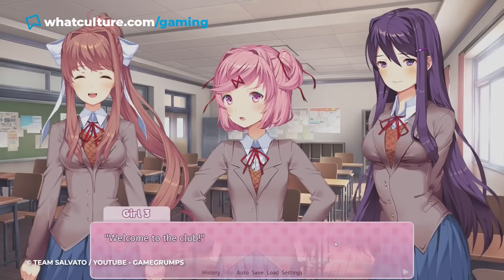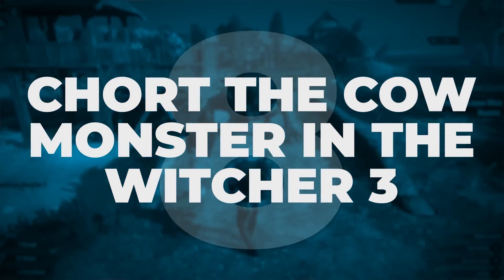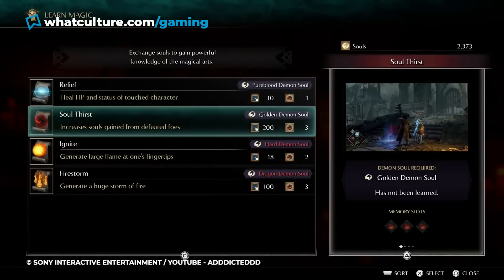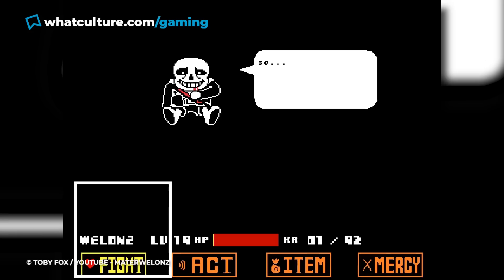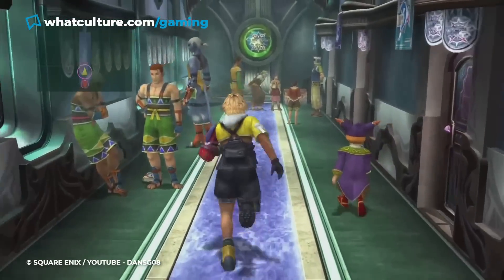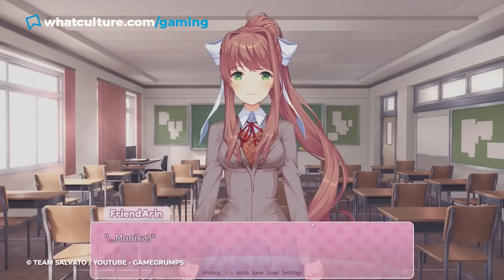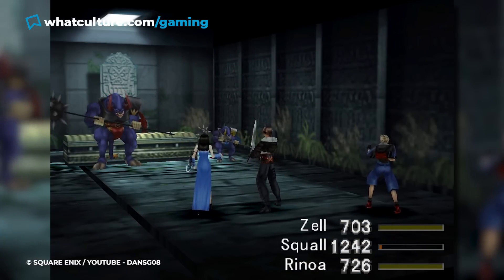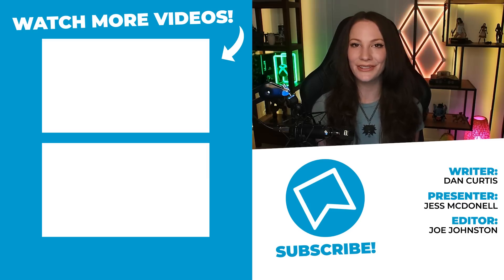9 Video Games That Used Everything You'd Learned Against You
Often everything you’ve learned to rely on, no longer works.